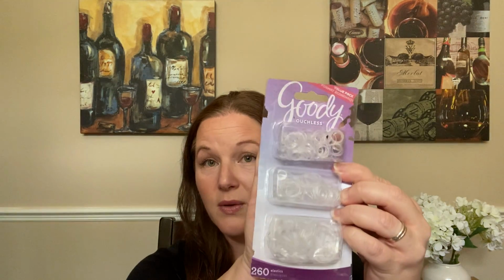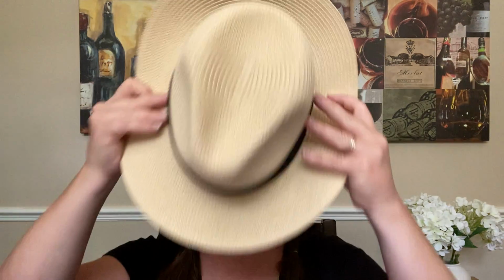Easy faux braid look in UNDER 5 mins!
Hi Friends! Today I’m sharing with you a highly recommended faux braid hairstyle that my followers on Instagram loved! If you’re not following me on IG, Click the link ---

===PRODUCTS USED FOR FAUX BRAID HAIRSTYLE===

Wet Brush (Amazon)

Wet Brush (Target)

Spray bottle (Amazon)

Spray bottle (Target)

Clear Elastics (Amazon)

Clear Elastics (Target)

Panama Hat (Amazon)

Quench & tint (shade fair)

Concealer (shade porcelain)

Primer Mattify (mentioned)

Primer Rose glow

Eyeliner (eggplant)

6-piece eye brush set

Blush brush

Eye palette

Blush (ethereal rose/sateen subtle berry)

Lip liner (radiant rose)

Brows (dark brown)

This does not affect your price at all. This allows me to be a resource for you! I truly appreciate anyone who chooses to use my links when making a purchase! THANK YOU!